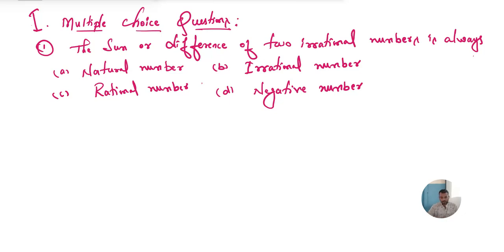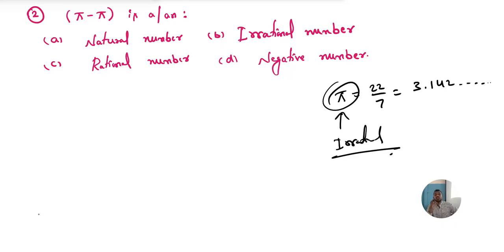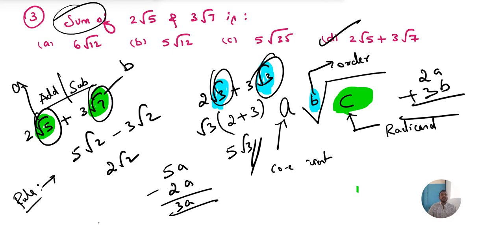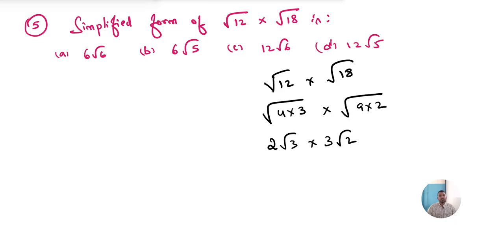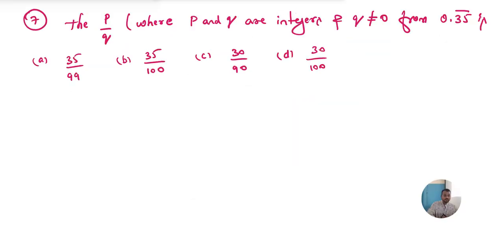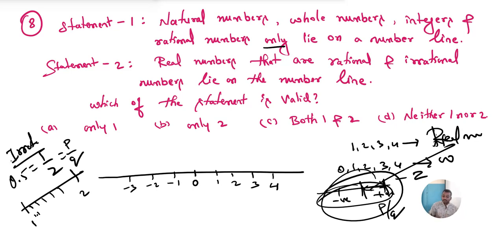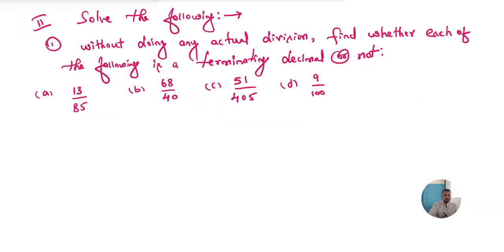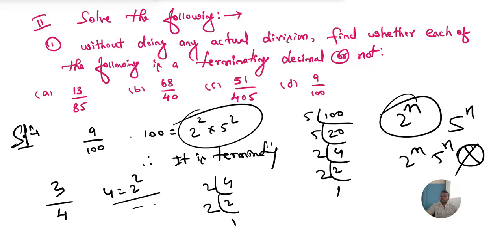Class 9 ICSE Maths | Rational & Irrational Numbers + Expansions | Most Expected Questions 2025 - 26!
Dear students, we are Welcome to Shah Sir Classes, your trusted destination for quality education! 🎓
Prepare to ace your exams with our specially designed Class 9 ICSE Board Passing & Scoring Package for 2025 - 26. This material is carefully crafted to help you master every concept, practice effectively, and excel in your board exams.

📚 What You'll Learn:

Comprehensive coverage of all Class 9 Math & Science topics.
Mock tests aligned with the latest ICSE | CBSE | State Board syllabus.

Experienced Faculty: Shah Sir brings years of teaching experience with a proven track record of success.